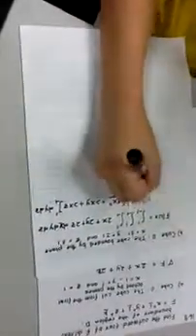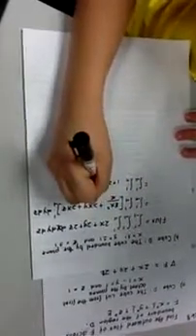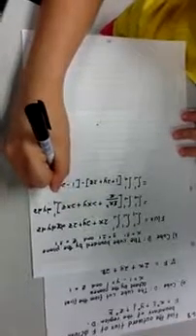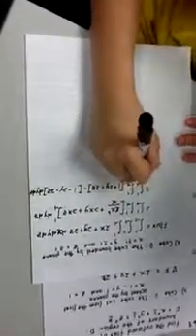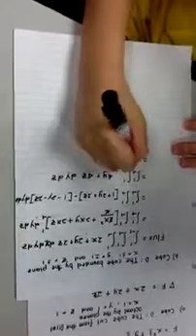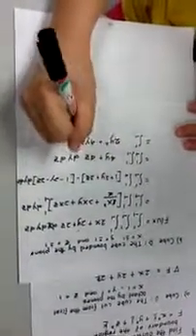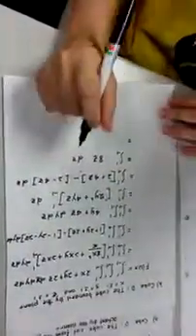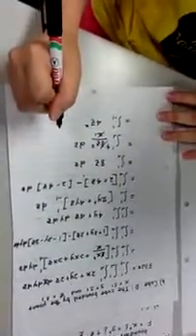Calculus assignment 4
Calaculus Chapter 16.8
By Eric and Jocelyn
Thomas Calculus Chapter 16.8